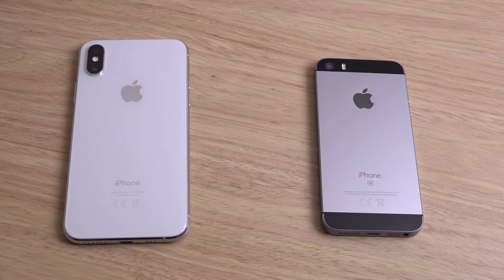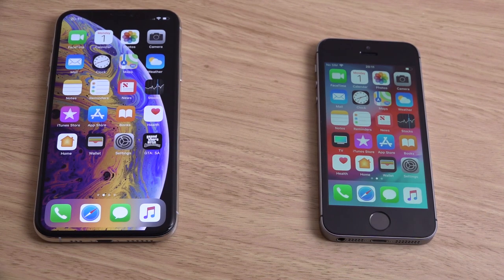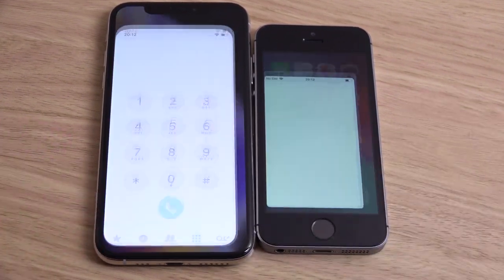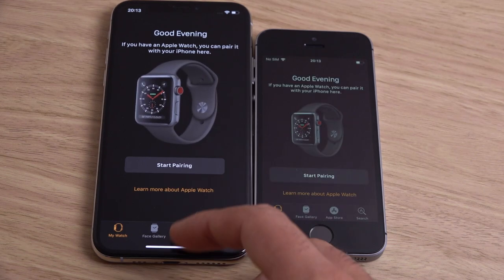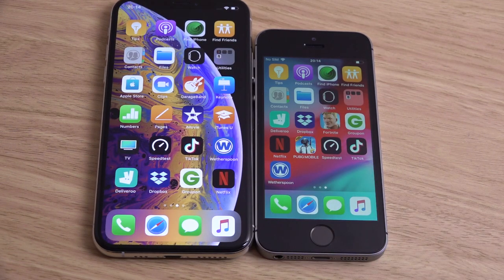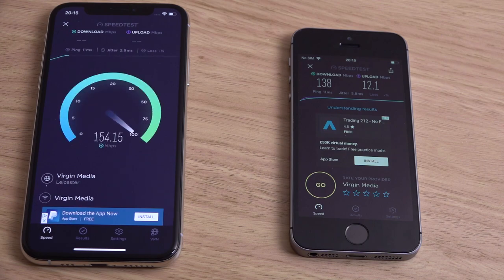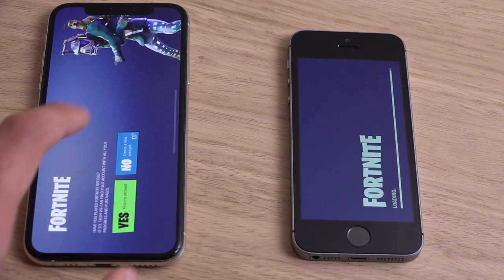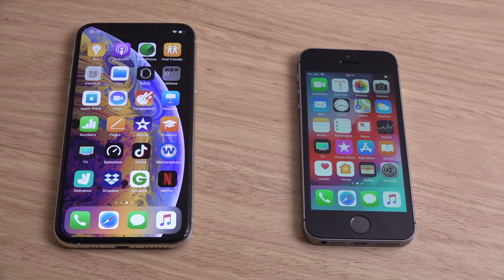iPhone XS vs iPhone SE iOS 12 - Speed Comparison!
New iPhone XS vs old discontinued classic iPhone SE with latest iOS!